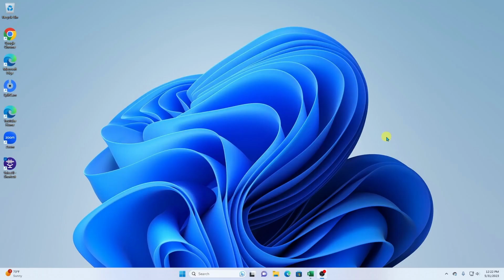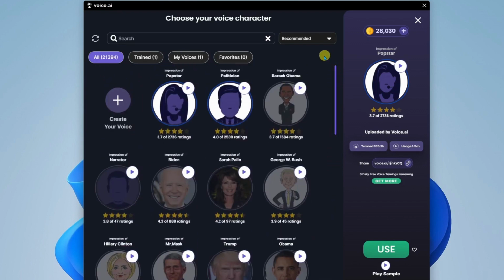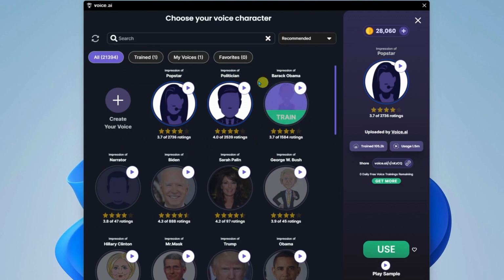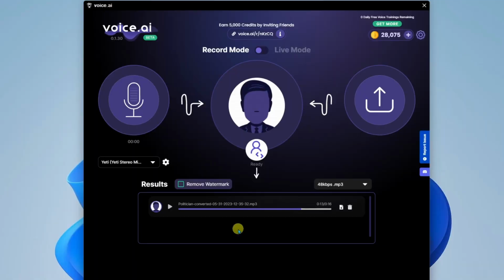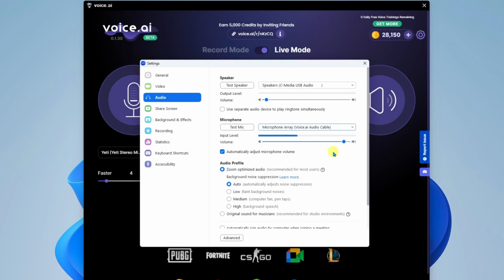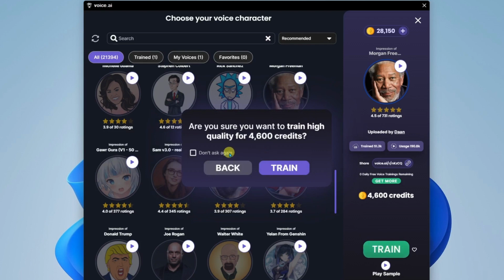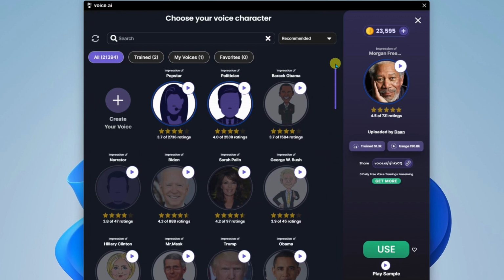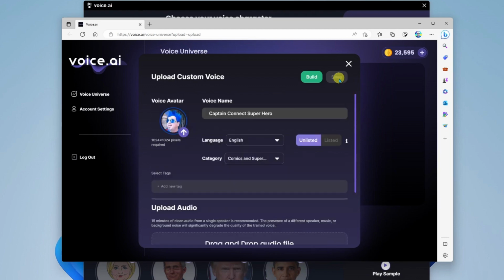Use AI to Change Your Voice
Learn how to use artificial intelligence to change to sound like someone famous or create your own custom voices. In this video, I also share how to record and download your voices and how to change your voice in real-time.

🙏Credits:
Bruce Almighty; Spyglass Entertainment (2003)